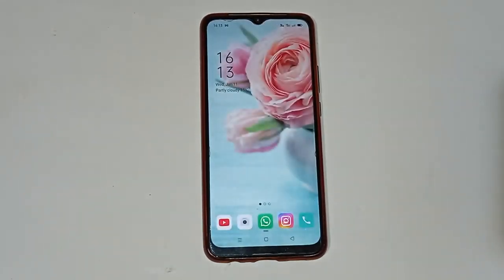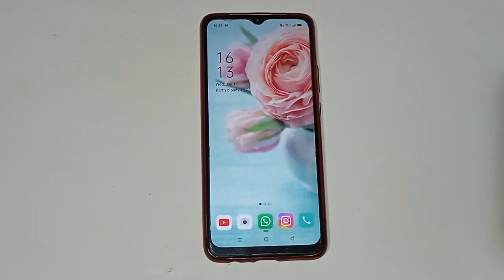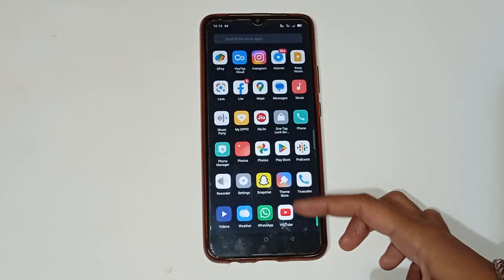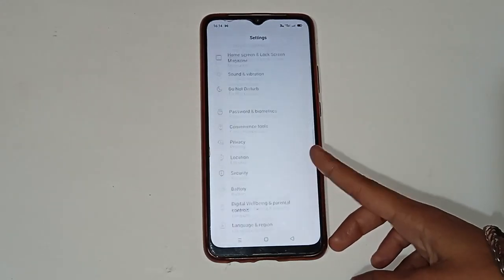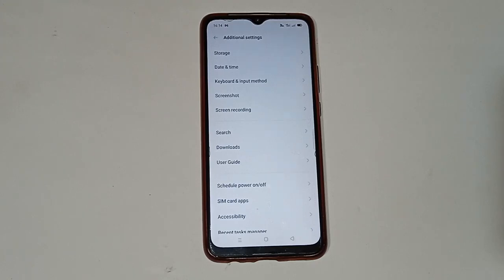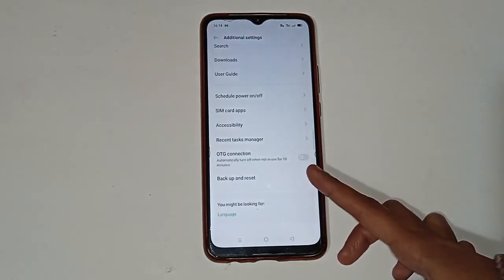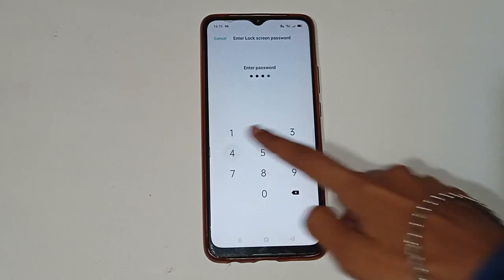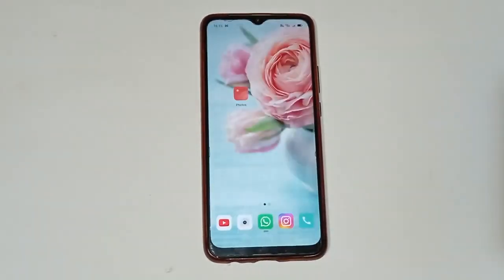How to fix network issue in Realme c51, Realme c51 how to solve network not working problem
Best powerful CPU under 10k

60-Inch Tripod with Bag

7 Socket 6A Extension Board